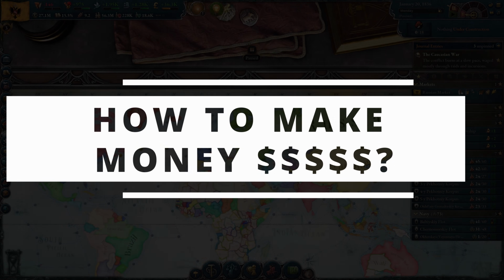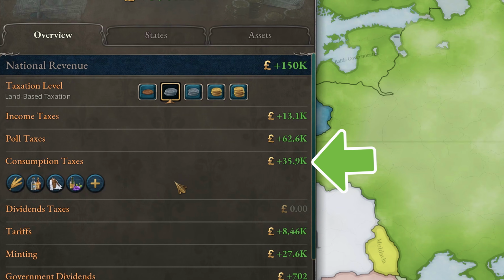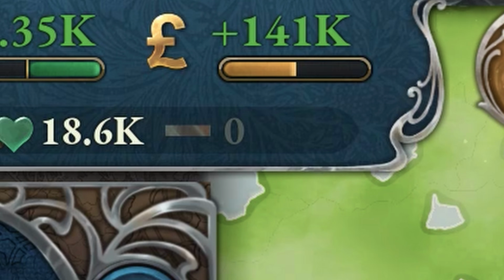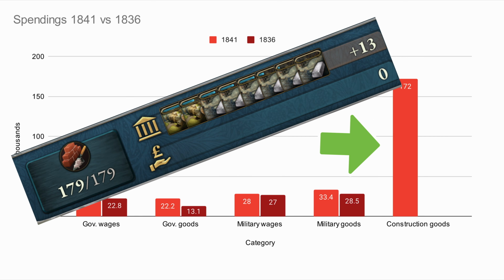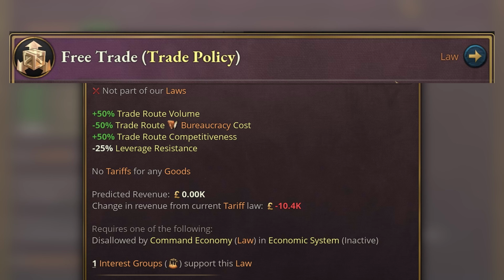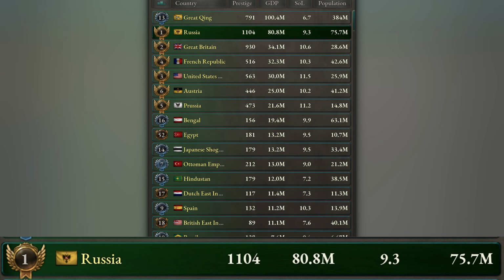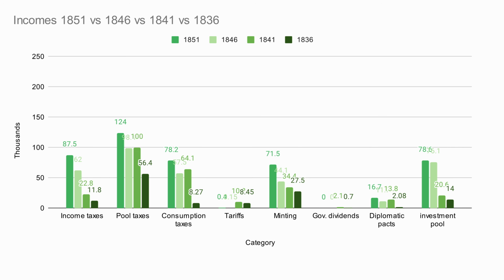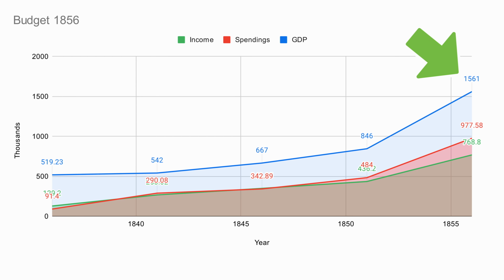How to make money as a state? Victoria 3!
How to make money as a state? Want to build a powerful economy in Victoria 3? This video covers the best strategies to grow GDP, expand your construction sector, and accelerate economic development. Learn how to optimize taxation, trade, and production to maximize state profits and ensure rapid growth. Whether you're a beginner or an experienced player, these tips will help you dominate the economy!